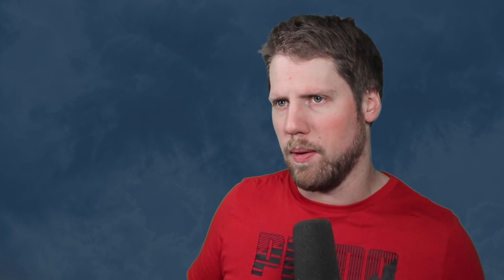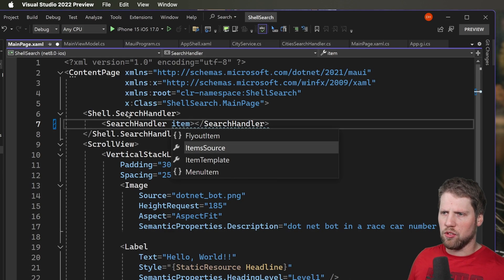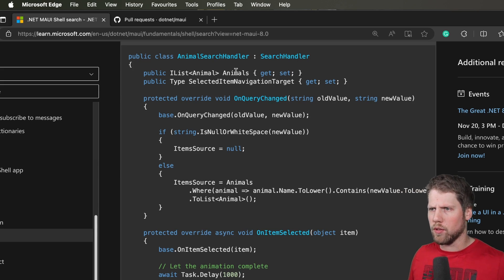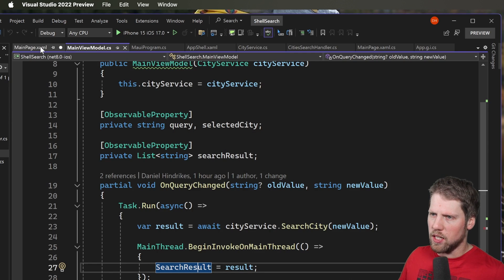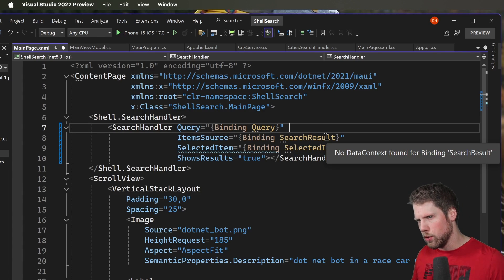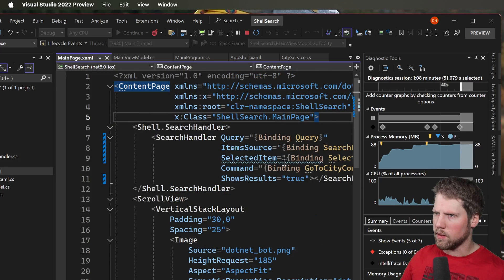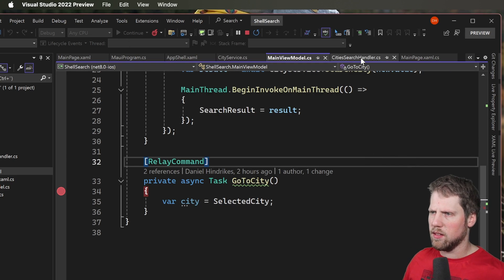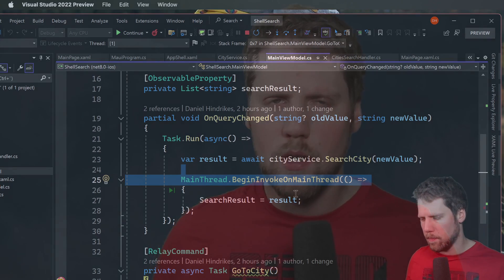.NET MAUI . Use the Shell and the SearchHandler to implement search in your apps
In this video, I show how to easily add a search box to your apps and how to do it the right way (according to me), because the way they do it in the docs is not usable in a real-world scenario. I also show a workaround for an iOS bug.